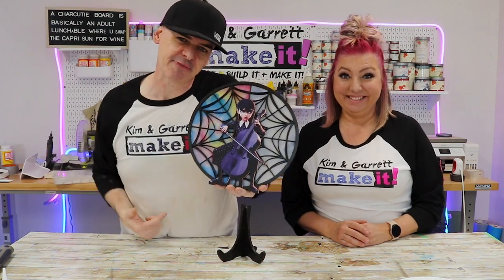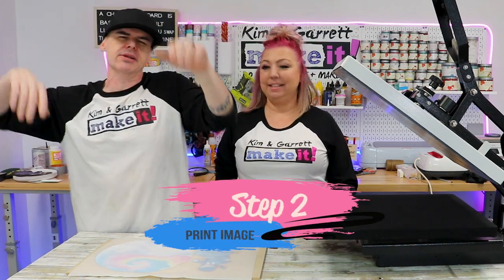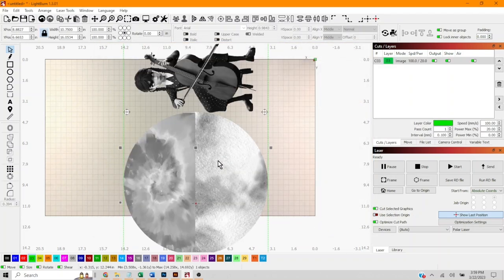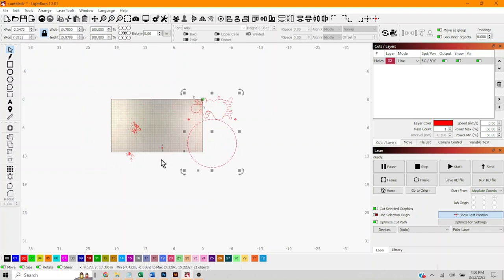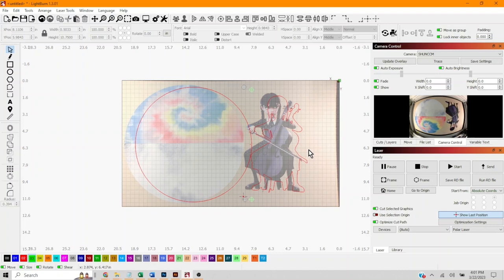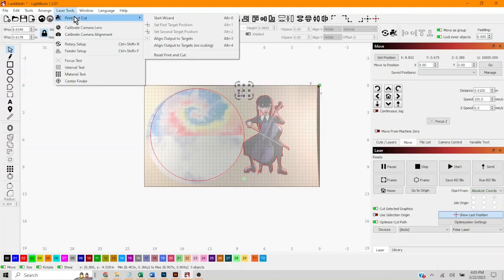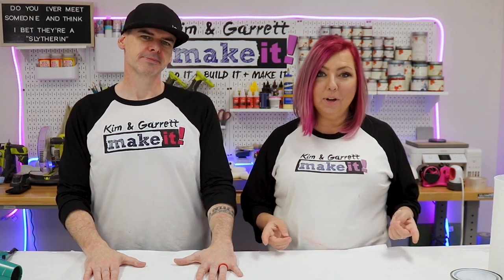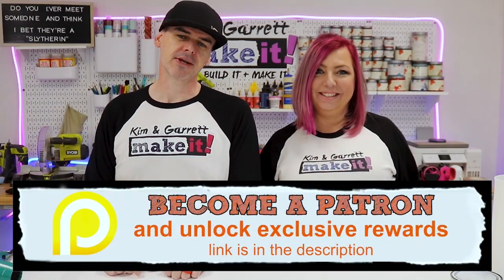Lightburn Print and Cut Tutorial using an OMtech Polar Laser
In this video, we'll walk you through the process of using Lightburn Print and Cut with your DTF or Sublimation printer and OMTech Polar Laser. We'll cover everything from importing your design to setting up your print and cut parameters, so you can create stunning and accurate results every time. 💥

Whether you're new to using Lightburn Print and Cut or looking to improve your skills, this tutorial is packed with tips and tricks to help you get the most out of your DTF printer and OMTech Polar Laser. So what are you waiting for? Check out the video now and start creating amazing print and cut projects! 🚀

Oh! Here is the link to the Laser Pointer I used